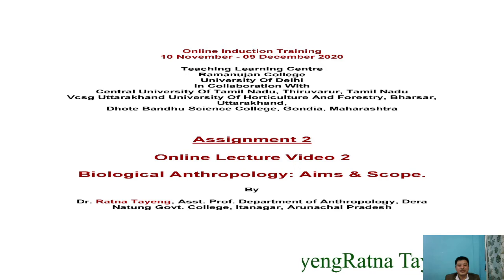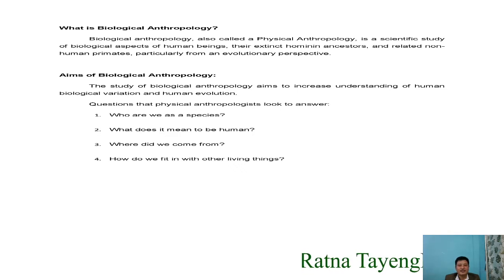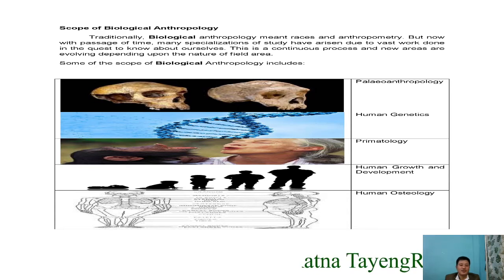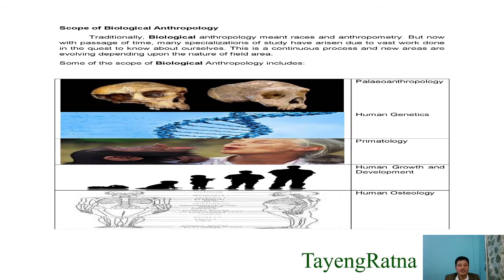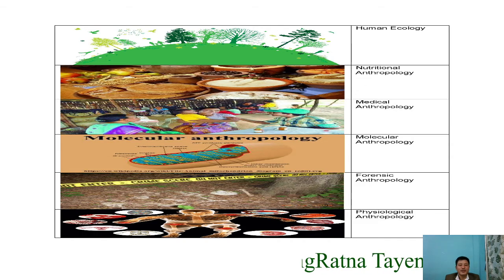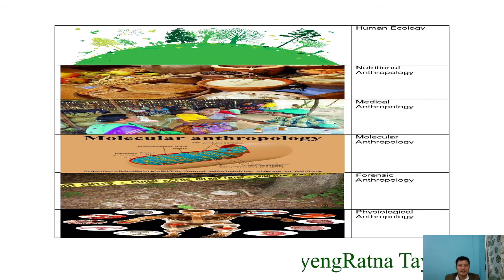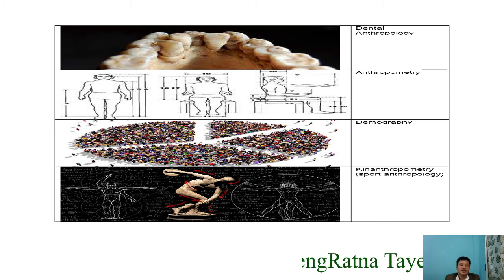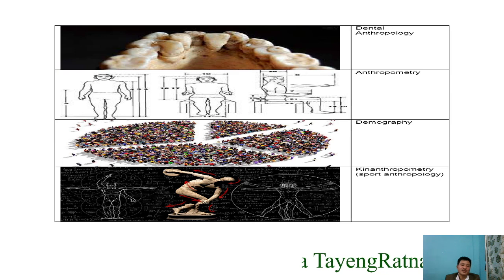BIOLOGICAL ANTHROPOLOGY: AIMS & SCOPE by Dr. Ratna Tayeng, Dera Natung Govt. College, Itanagar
Assignment Video 2 as part of Online Induction Training conducting by Teaching Learning Centre, Ramanujan College, University Of Delhi In Collaboration With Central University Of Tamil Nadu, Thiruvarur, Tamil Nadu Vcsg Uttarakhand University Of Horticulture And Forestry, Bharsar, Uttarakhand, Dhote Bandhu Science College, Gondia, Maharashtra.